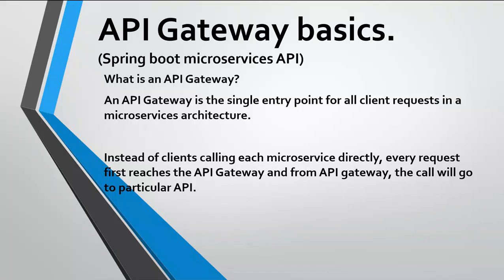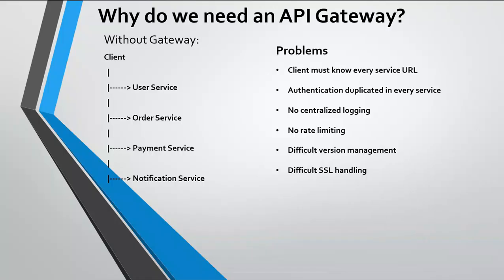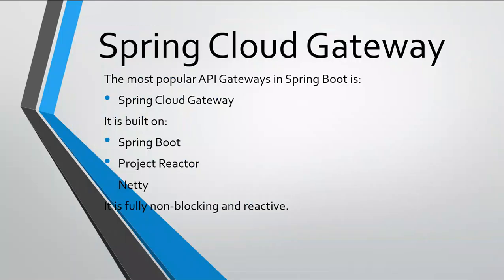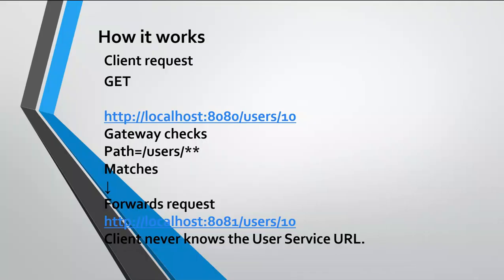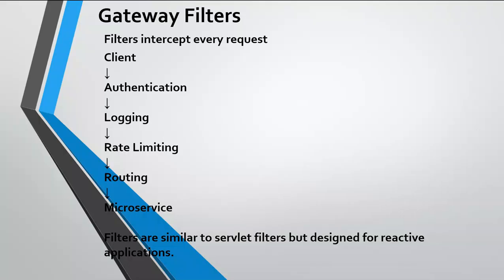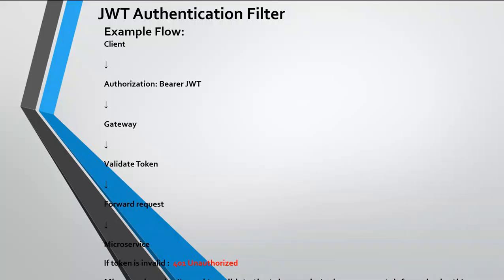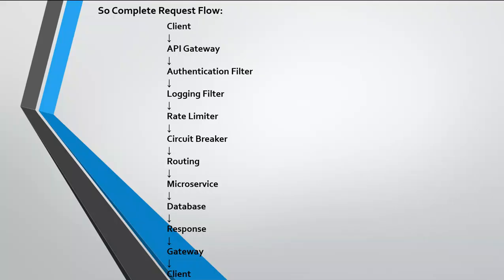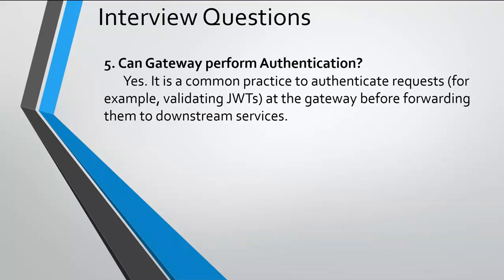api gateway microservice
java and software development related technical videos, java 8 , java 17, spring, springboot, spring boot, microservices, new features, kafka, docker, kubernetis, api gateway